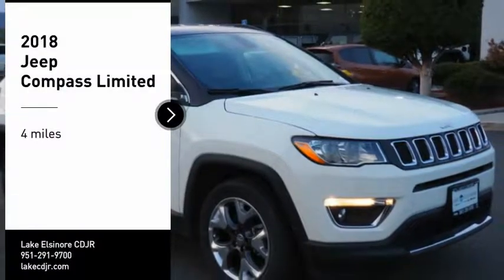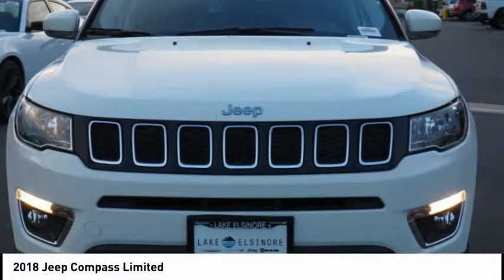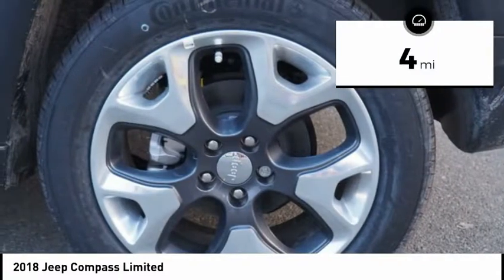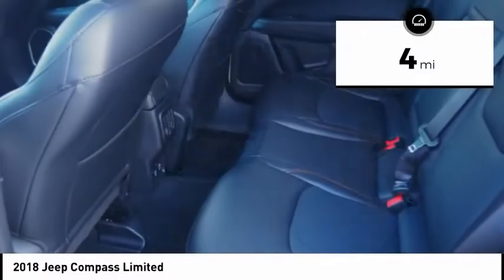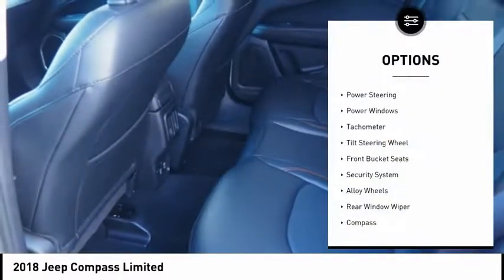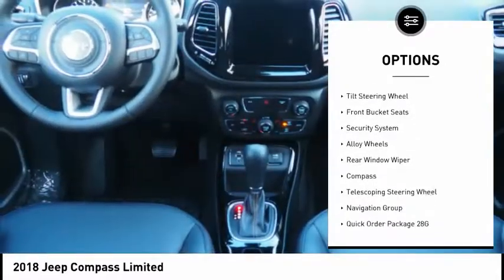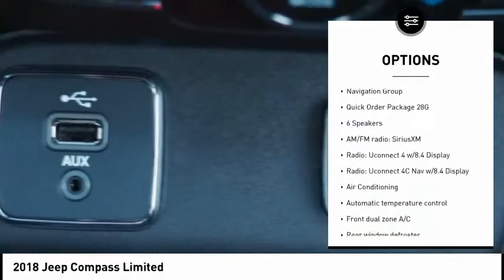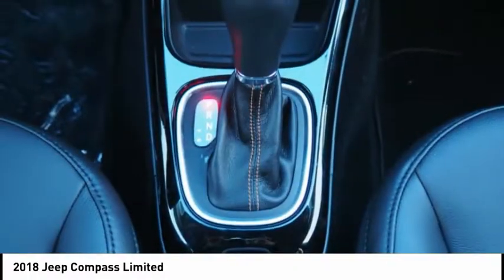2018 Jeep Compass Lake Elsinore CA 7445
2018 Jeep Compass Limited

White Clearcoat 2018 Jeep Compass Limited FWD 6-Speed Aisin Automatic 2.4L I4&lt;br&gt;&lt;br&gt;Recent Arrival! 31/22 Highway/City MPG&lt;br&gt;&lt;br&gt;&lt;br&gt;We have many different makes and models available including a wide selection of cars, trucks, vans, and SUVs. Lake Elsinore CDJR auto group has access to thousands of new and used vehicles which means we can find the right vehicle FOR YOU. Price does not include Tax, Title, License and Document Fee; Price may not include dealer installed equipment; Price does include: $1,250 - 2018 Bonus Cash CACJA. Exp. 12/03/2018, $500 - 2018 Returning Lessee 38CJB3 (EP compatible). Exp. 01/02/2019, $1,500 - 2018 CA Retail Consumer Cash 71CJ1. Exp. 12/03/2018, $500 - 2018 Black Friday Retail Bonus Cash 45CJN. Exp. 12/03/2018